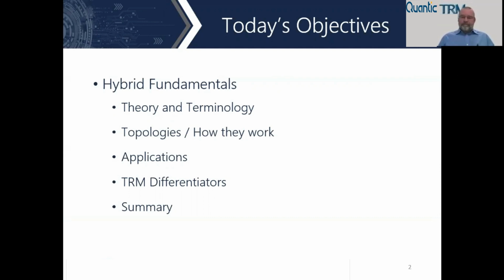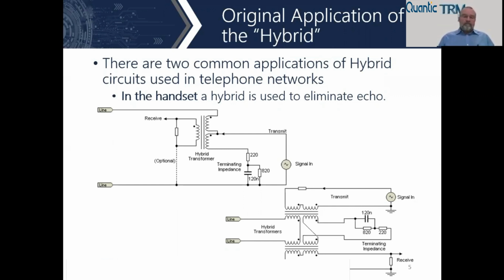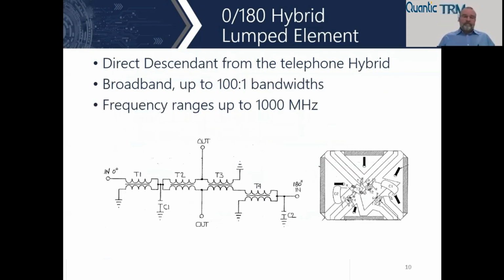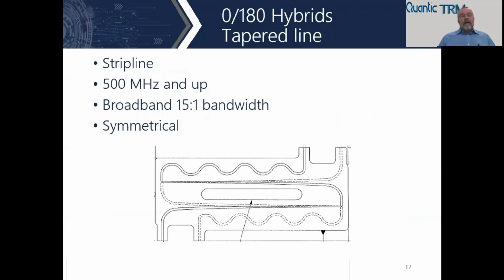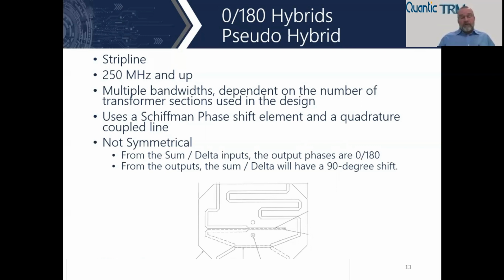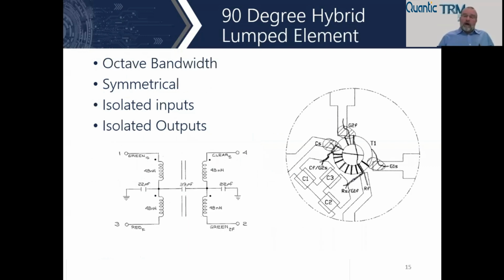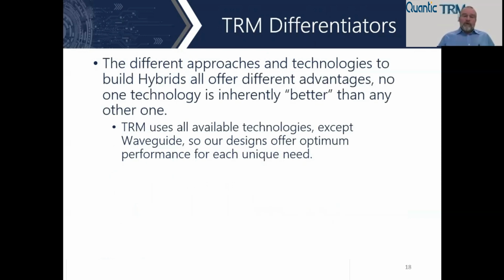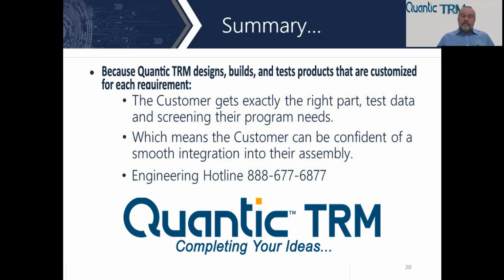Quantic TRM TechTalk: Hybrid Fundamentals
Watch this recording of our recent Tech Talk Webinar about Hybrids. Content is provided by Quantic TRM's CTO Shaun Moore, who will discuss the related topologies, applications, and how hybrids work.